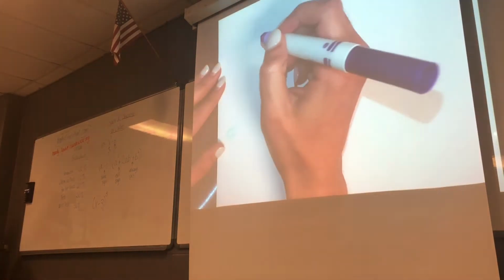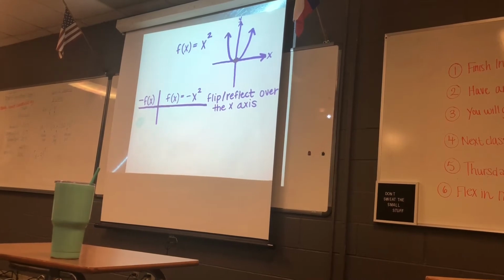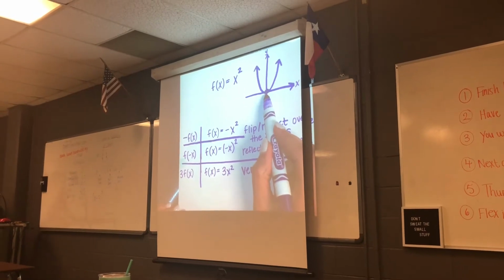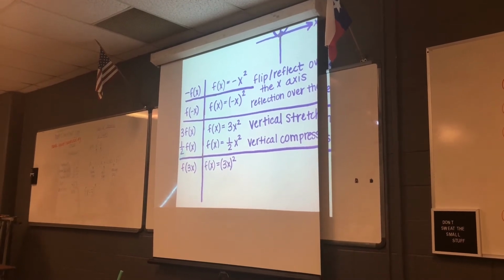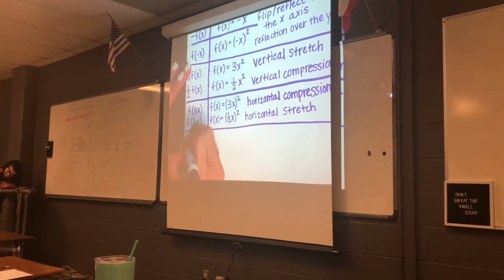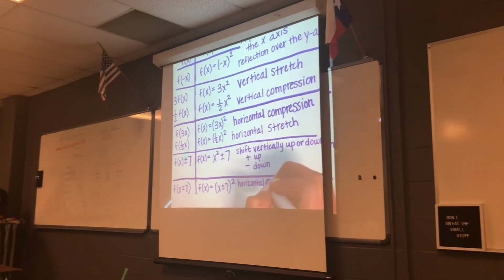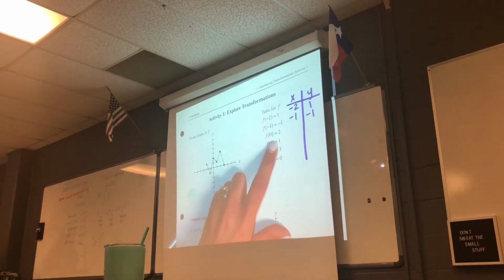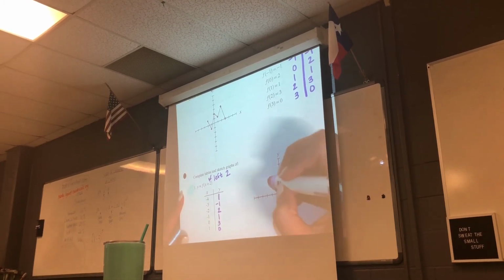PreCal Graph Transformations